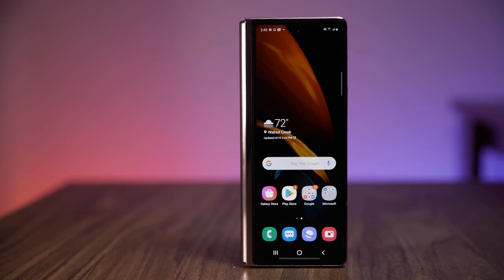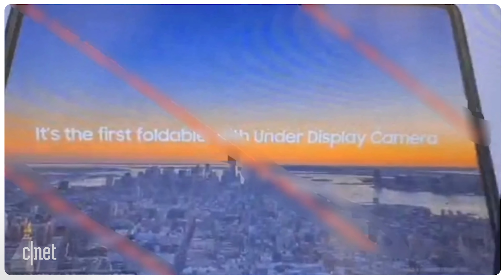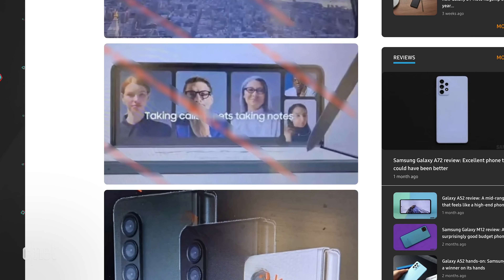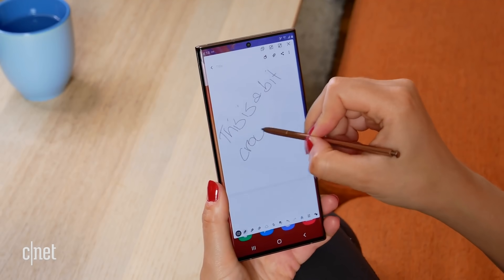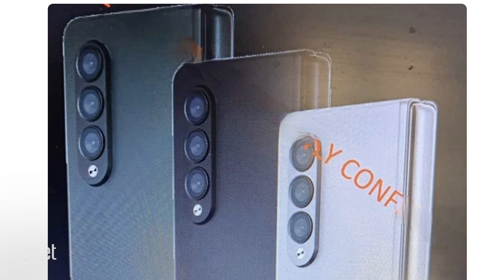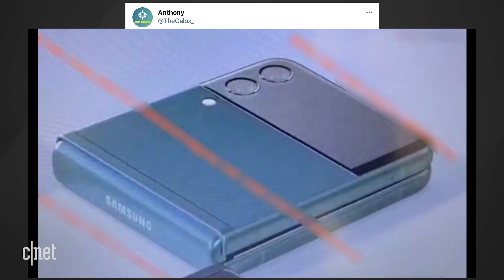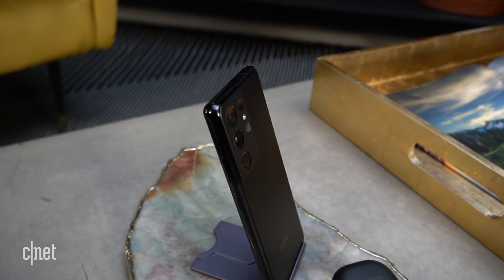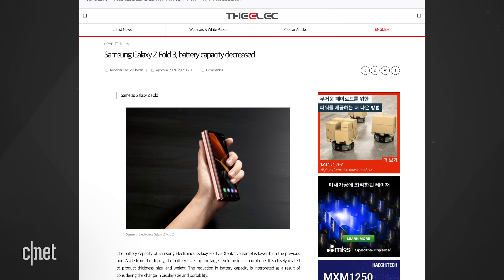Samsung Galaxy Z Fold 3 extensively leaked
What appear to be promotional materials for Samsung's foldable phone have been published. In a first, the Fold 3 would feature an under-display camera and be able to work with the S Pen.

00:08 Leaked images
00:21 Under display camera
01:03 S Pen
01:55 Back camera module
02:33 Flip 3 leaks
03:40 When?